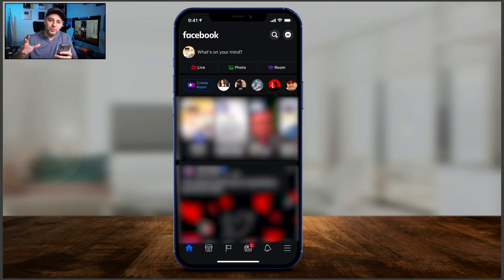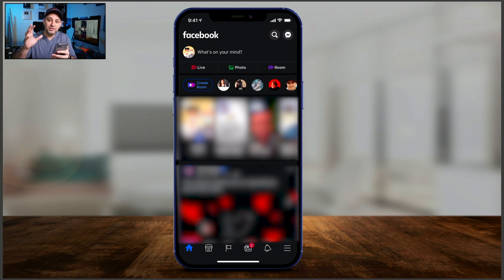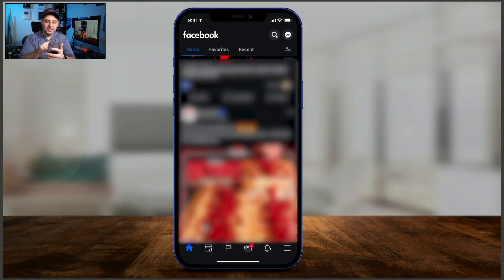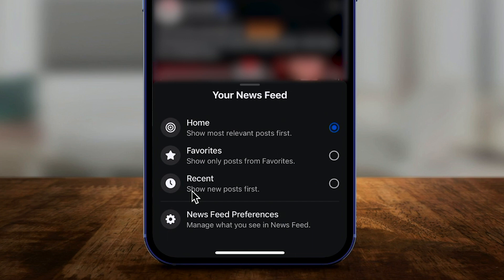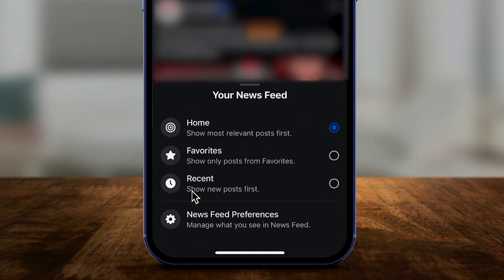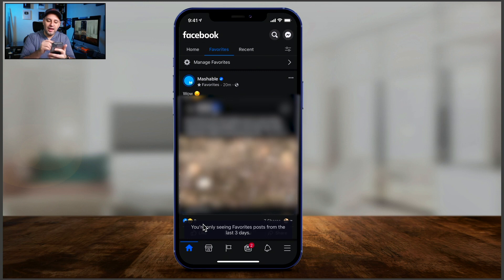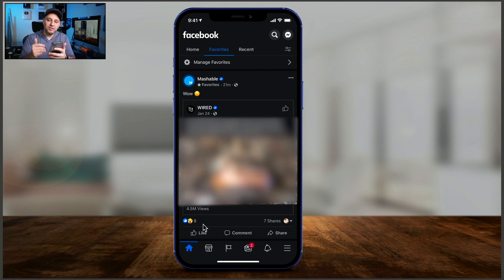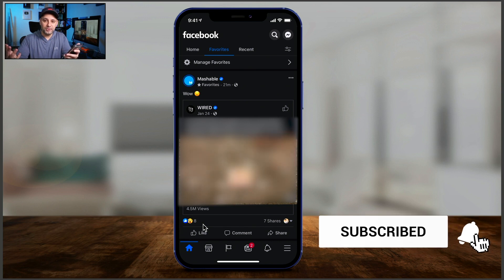How to Sort Your Facebook Feed Chronologically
You can now sort your Facebook feed in order of the most recent posts in chronological order.

You can also sort by favorites as well.

The normal Facebook feed shows you posts based on the Facebook algorithm and not based on recent posts.

Using the mobile app, you can jump between the normal Facebook feed, favorite feed, and most recent feed quickly.